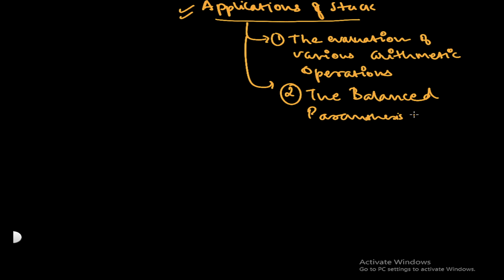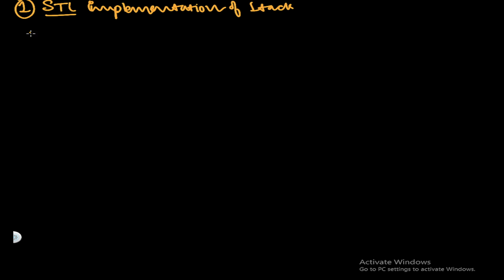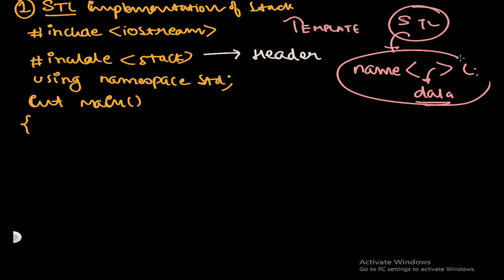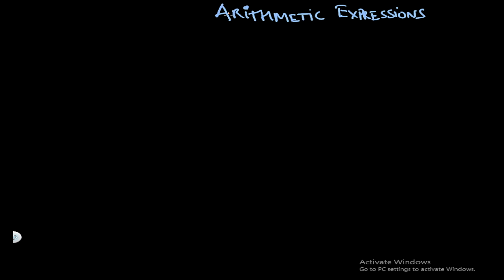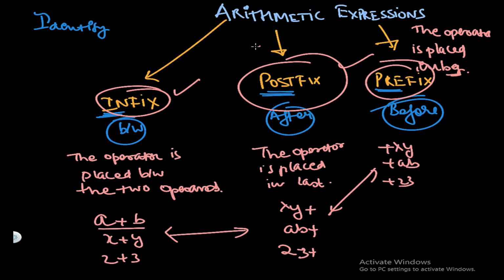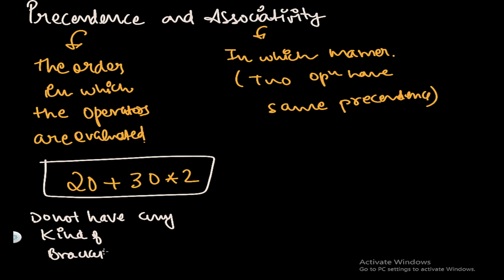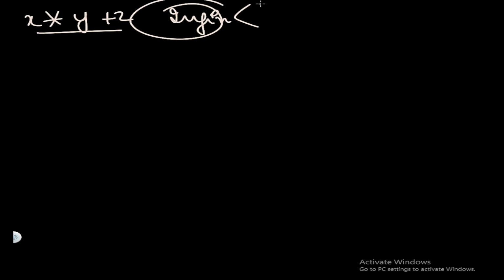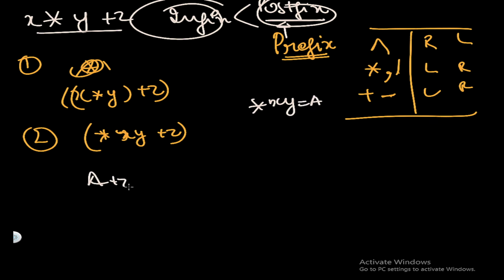Application of stacks (Infix,Postfix,Prefix) STL Stack || For The Love Of DSA || Devang Chopra